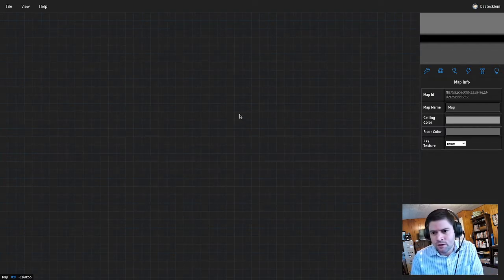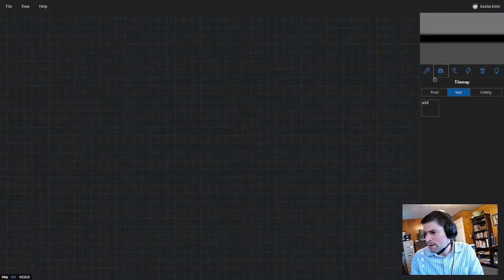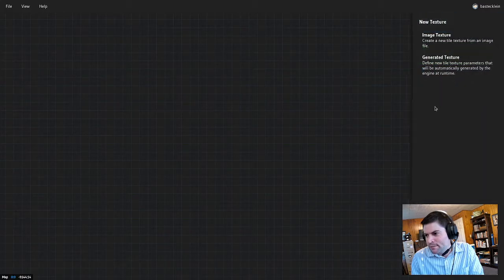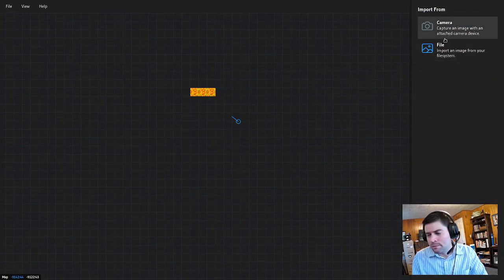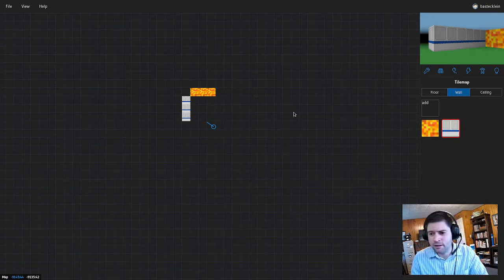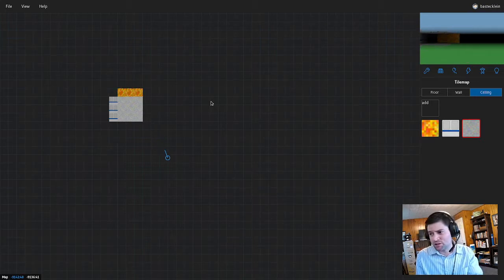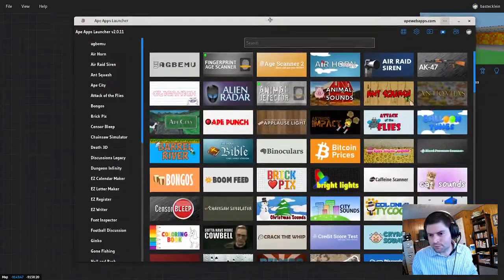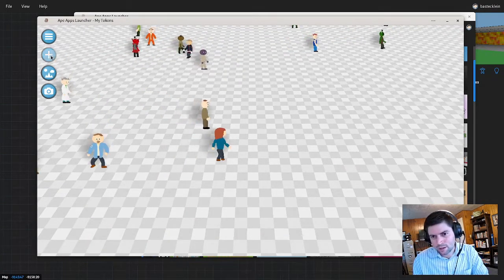Javascript Raycaster #5 - Raycast Studio Project!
Explanation and progress on the Javascript Raycasting Engine I have been working on.  See the other videos in this series for more capabilities, but this video gives you info on why I am making this and what I am planning to do - an easy raycast game maker software that anyone can use.